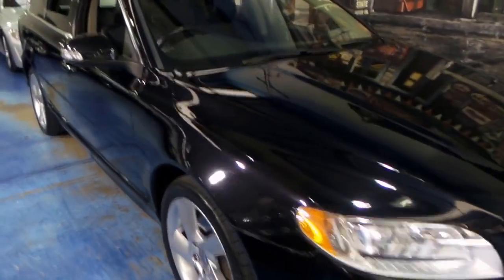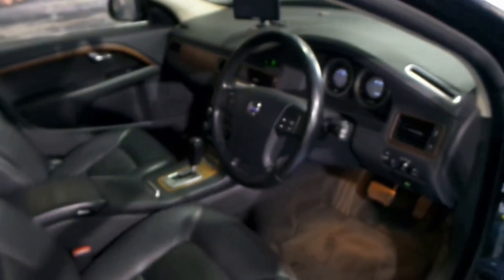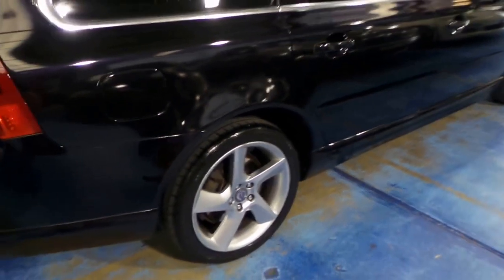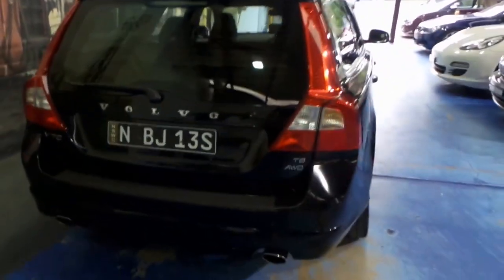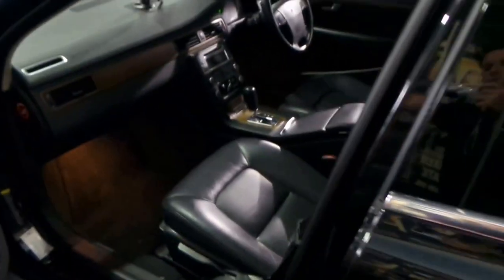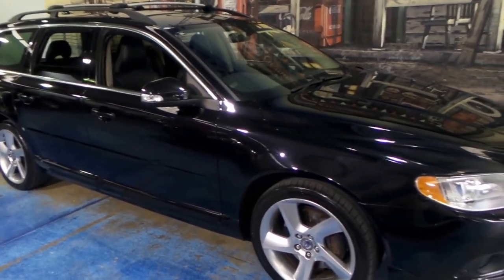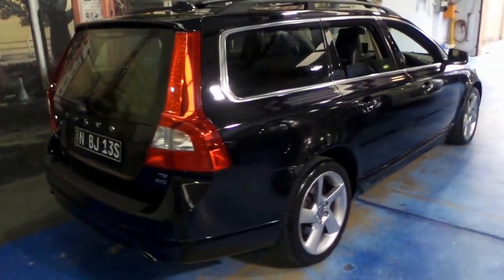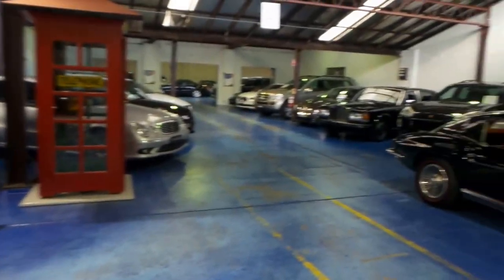2008 Volvo V70 T6 AWD 86,000 klms